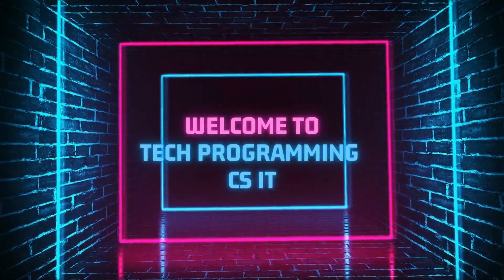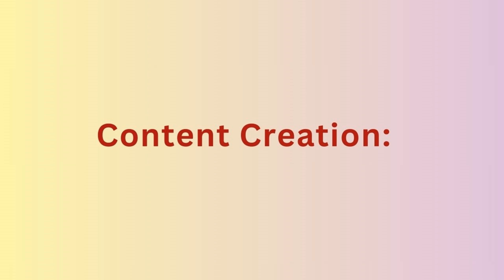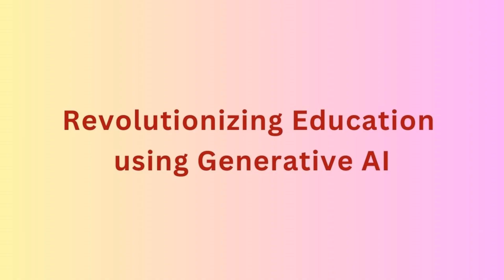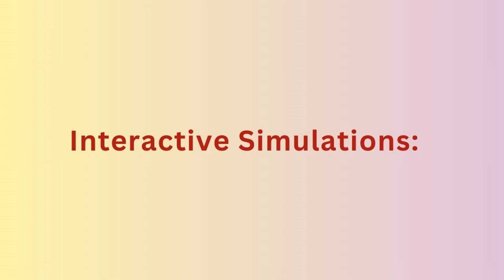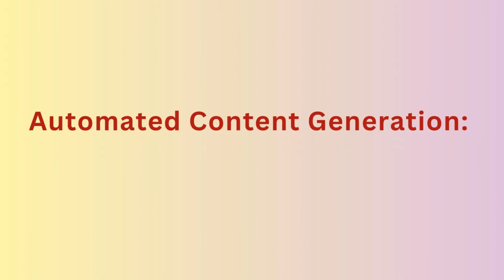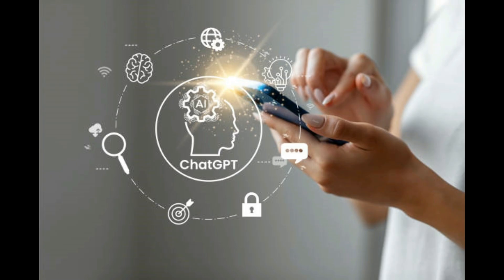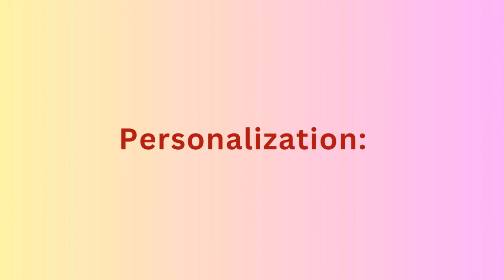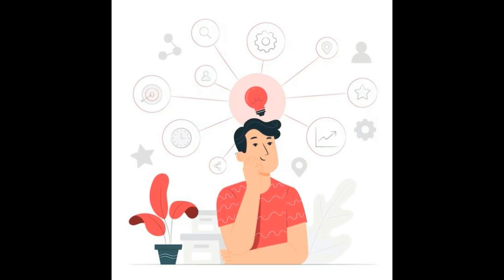How Teachers can make use of AI - Role of AI in Education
How Teachers can make use of AI
Role of AI in Education
ChatGPT for Teachers